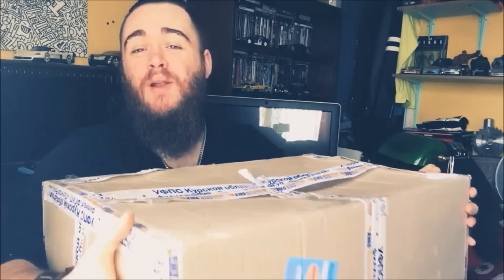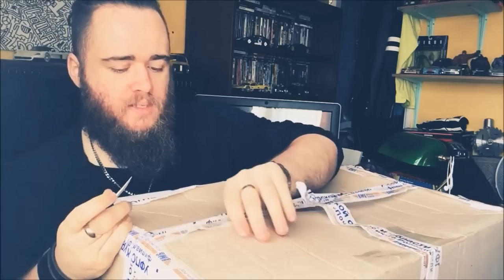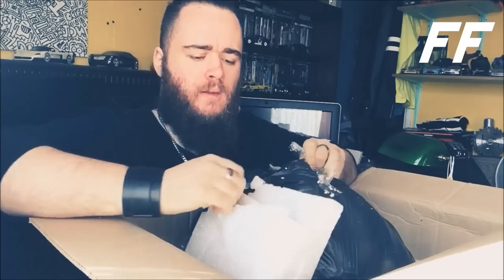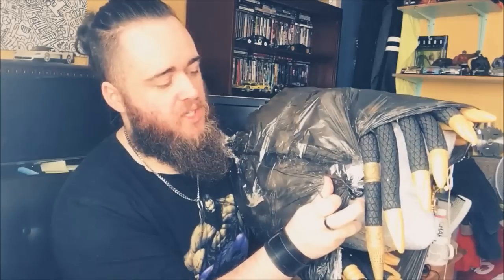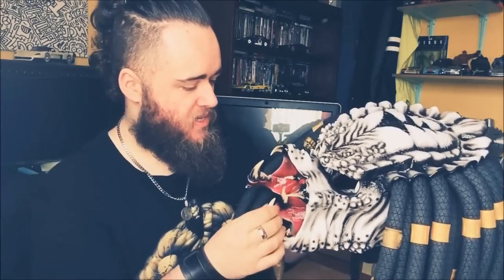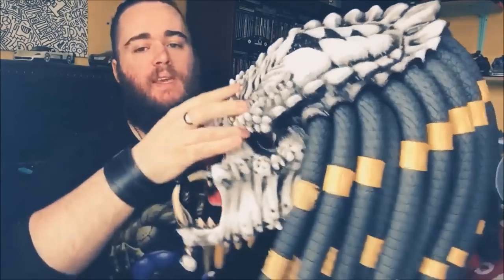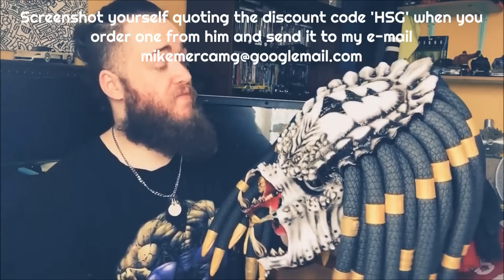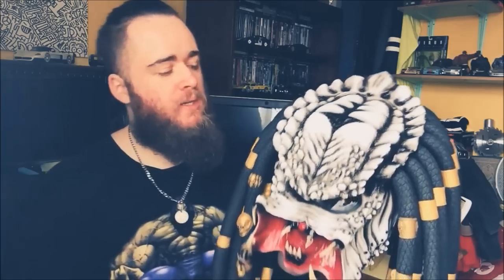PREDATOR Motorcycle Helmet - Unboxing and Review!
★ PSN: CORRUPTED_DISC